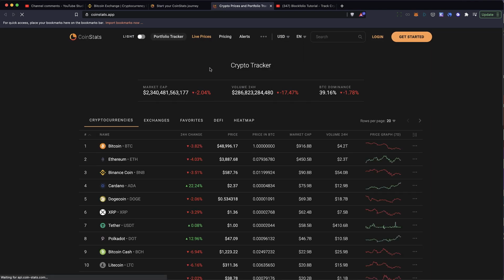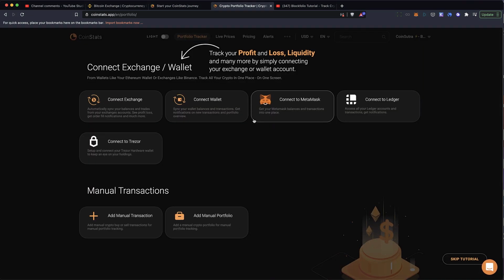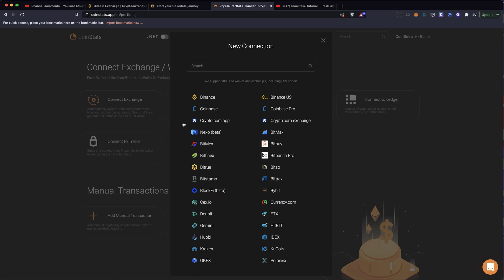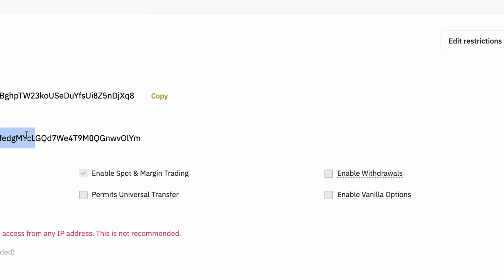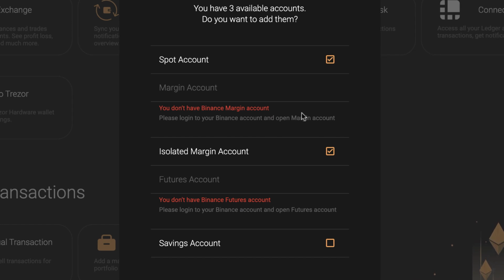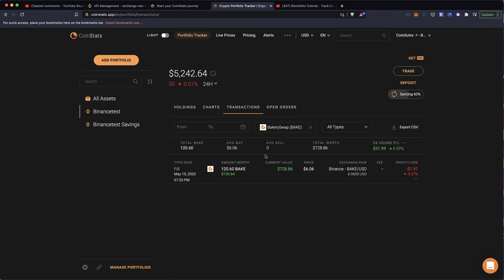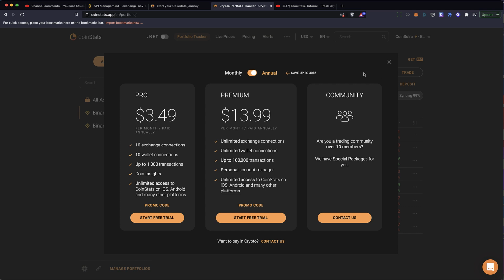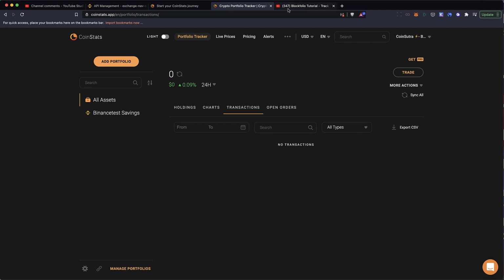Automated Crypto Portfolio Tracker CoinStats & Binance - Blockfolio Alternative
Timestamps:

0:00 Introduction
0:48 Coinstats Overview
1:17 Different Ways to connect CoinStats
2:08 How to set up CoinStats with Binance Account
5:12 Closing thoughts